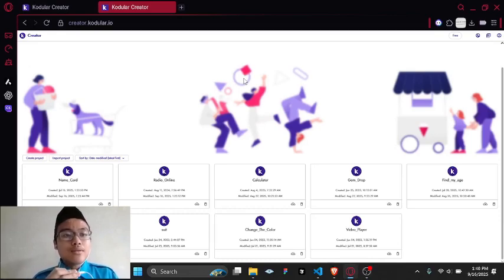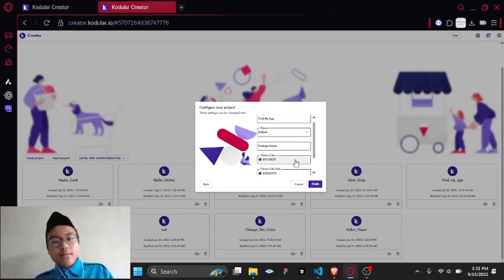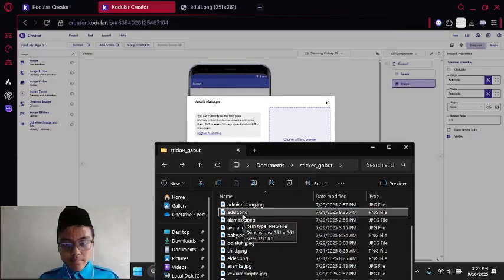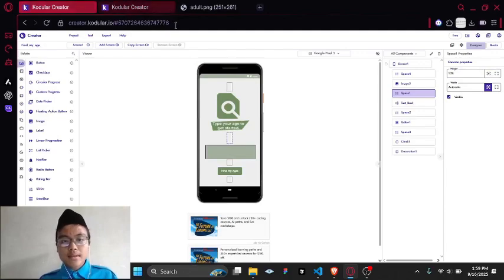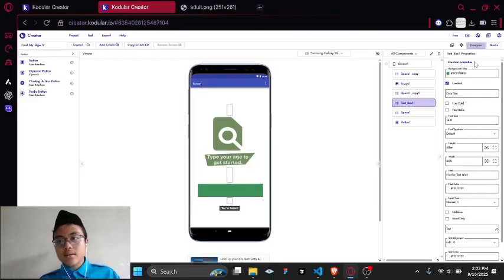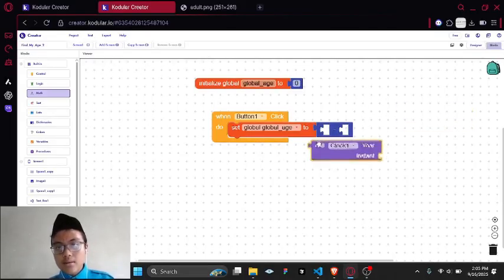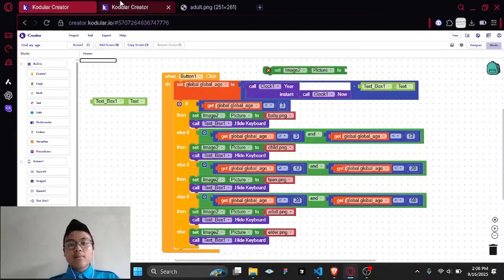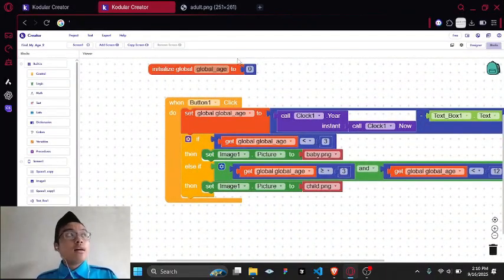Kodular Find My Age | IT Tutorial